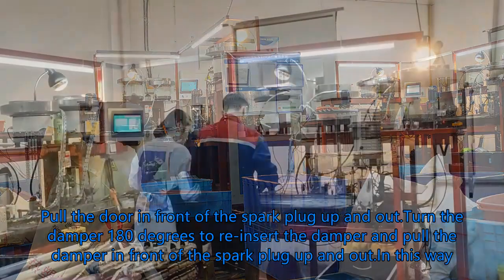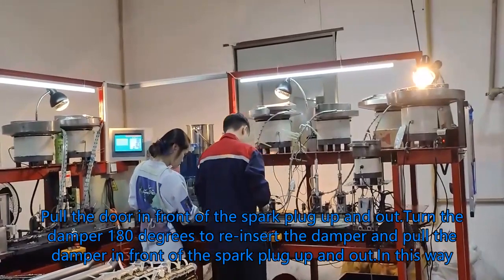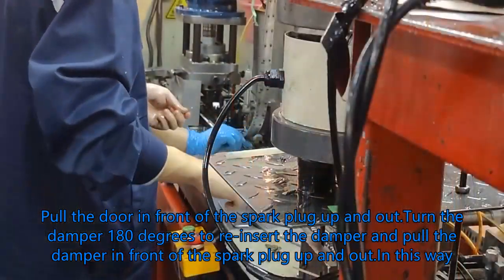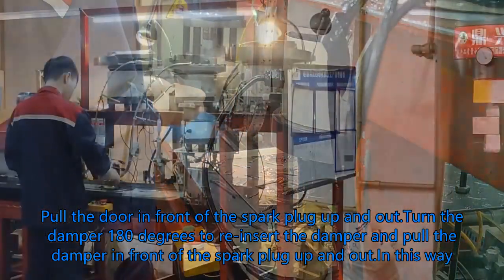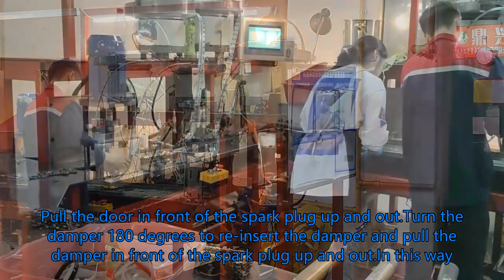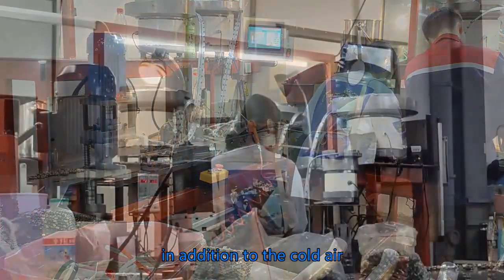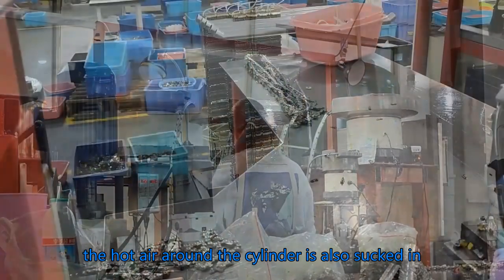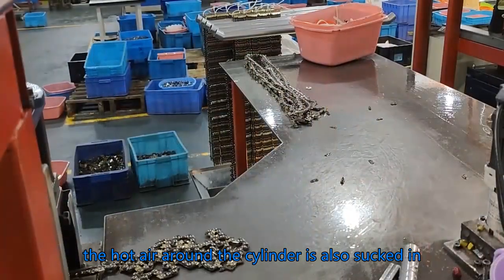023,chainsaw yard machine,saw chain post malone,,milwaukee pole saw chain,stihl saw chain yellow vs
023,chainsaw yard machine,saw chain post malone,,milwaukee pole saw chain,stihl saw chain yellow vs gree

l machine,,1/4 pm3 saw chain,chainsaw vise,saw chain grinder,,kobalt 10 pole saw chain,the texas chainsaw massacre,,chainsaw 24v,,chain saw 12,when to use a chain saw,poulan pole saw chain,saw chain after you tie,dewalt pole saw chain adjustment,,chainsaw off,chainsaw chain on backwards,, ,the texas chainsaw massacre - official trailer (4k),,atlas chain saw chain,What are the different types of chain saw chains?  ,which is best mini chain saw,chainsaw review,,chainsaw gloves,6 inch chainsaw,,5 pruning saw chain loop for wg324,oregon 620-120 hydraulic assist saw chain grinder,,greenworks pole saw chain tension,chain saw knife,chain saw wiki,chainsaw noise, ,chainsaw blades,saw chain behind a truck,,chain saw man 2,saw chain breaker spinner combo,chain saw with car motor,saw chain behind